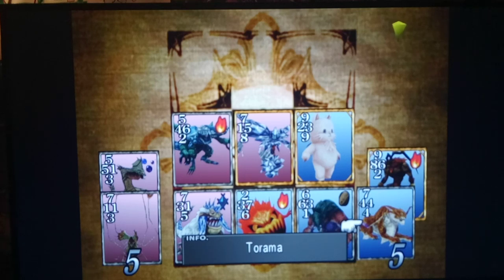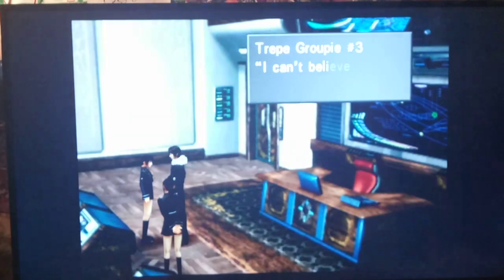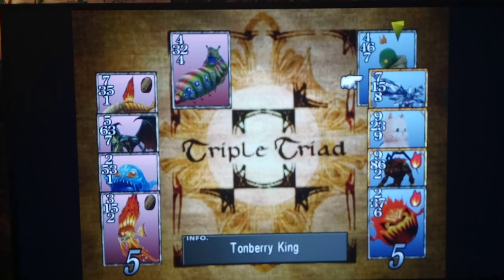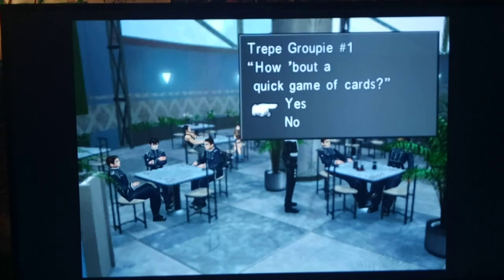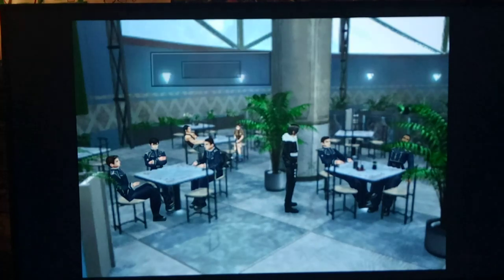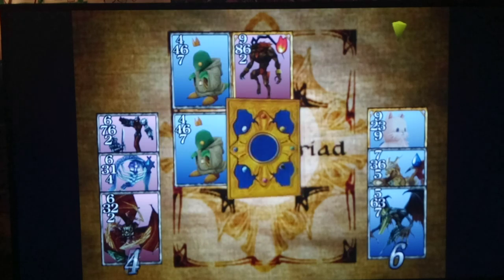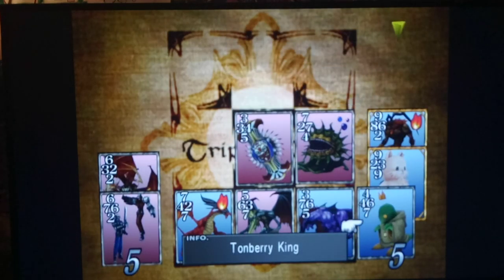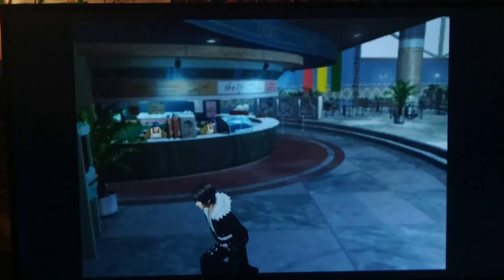Let's Play Final Fantasy VIII Part 8 - Getting The MiniMog Card by floodinmon14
Hey guys, how's it going? In today's episode, we get the MiniMog Card from the kid in front of the Elevator.  It's pretty good in Triple Triad since it has two 9s on the top and bottom.  Afterwards, I show you guys around Balamb Garden as to where you can find the next Rare Card in Triple Triad -- The Quistis Card.  On the way showing u two people you can duel for it, we get scolded by Mr Aki for showing off our gunblade, a character I've NEVER seen in this game, so I'm kinda glad I triggered that.  Finally, we head down to the cafeteria in order for me to show you the last person you can duel for the Quistis Triple Triad Card.  Luckily for us, he does play it right away; but, we have to take that match to a draw.  But, we just keep dueling him in the rest of the episode in order to try to win it from him.